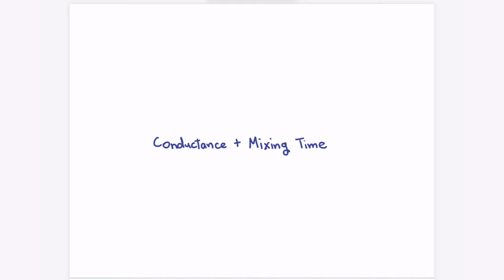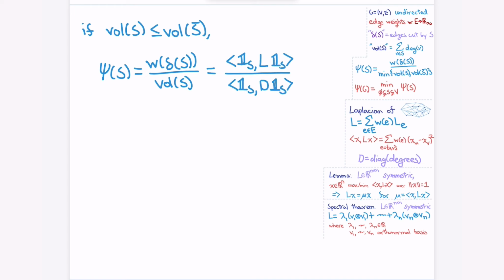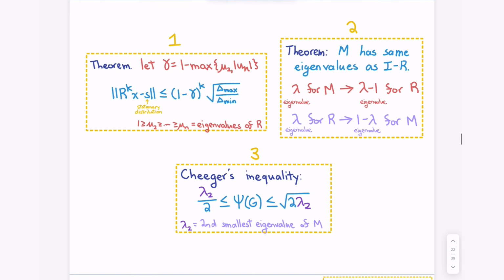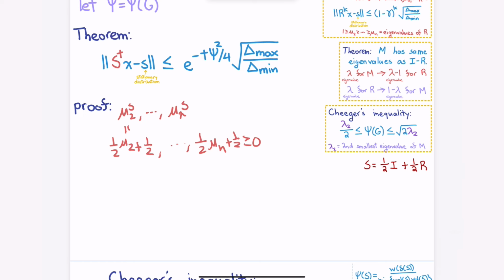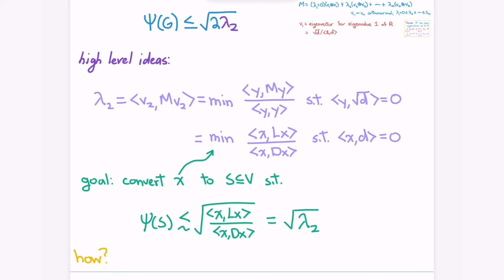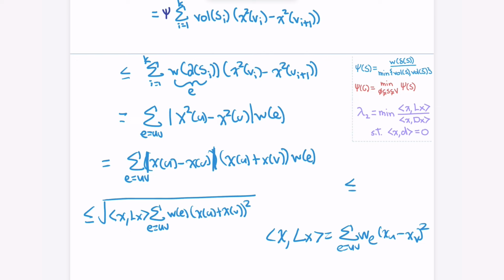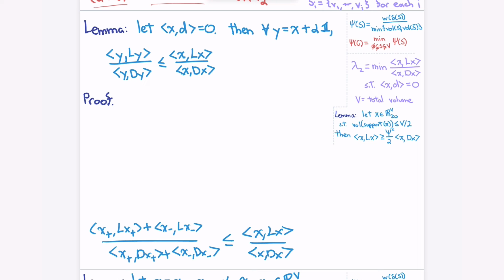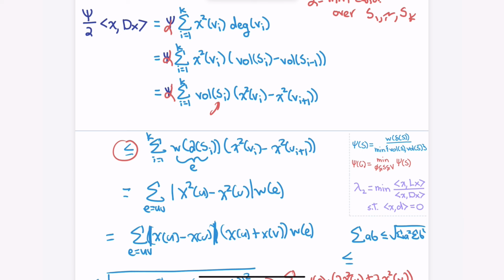Conductance and mixing time